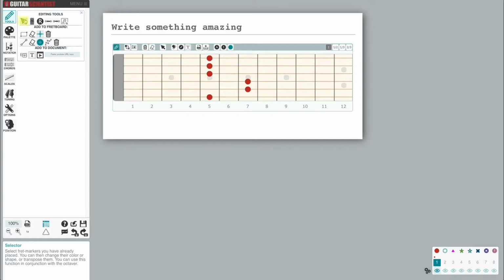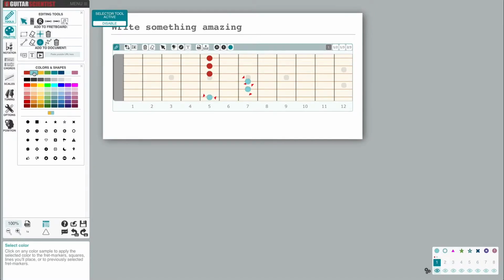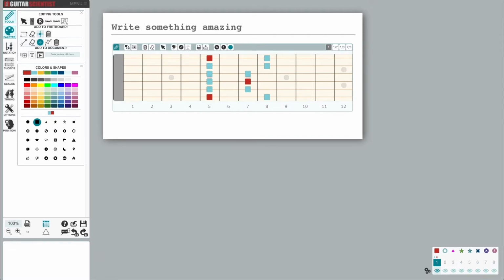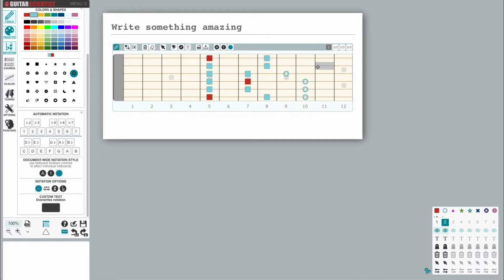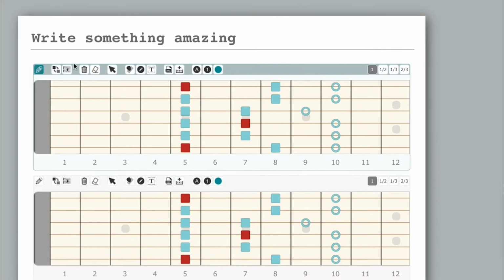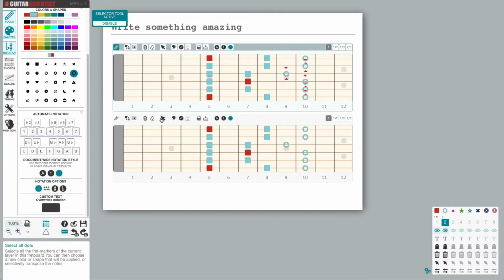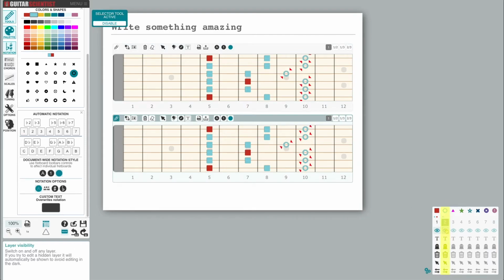[ENG] Selector function - Guitar Scientist Editor Tutorials